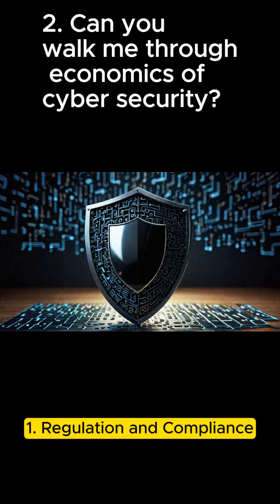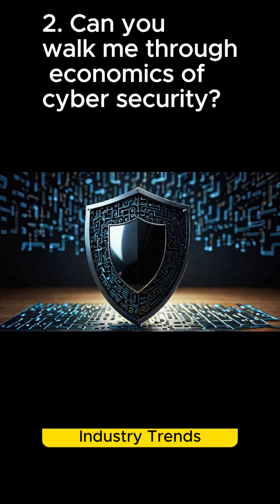Economic Impact of Cybersecurity | Part 2 | Bolaji's In-Depth Analysis & Key Takeaways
Welcome back to our series on the Economic Impact of Cybersecurity with Bolaji! In Part 2, Bolaji provides an in-depth analysis of the financial dynamics shaping the cybersecurity landscape. Building on insights from Part 1, this video explores advanced topics, real-world case studies, and strategic recommendations for navigating the economic challenges of cybersecurity.

In this video, you will discover:

Detailed case studies showcasing the economic impact of major cyber incidents
Advanced strategies for optimizing cybersecurity investments
Emerging trends in cybersecurity economics and their implications
Practical advice for businesses to mitigate financial risks

Share your thoughts and questions in the comments below to engage with our growing community!

Learn, apply, and stay informed with Bolaji’s expert insights!